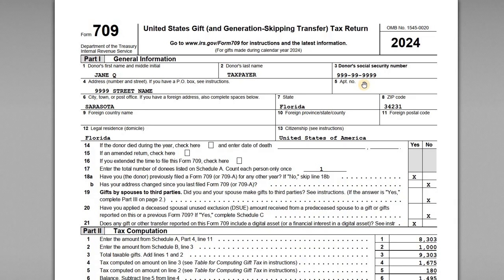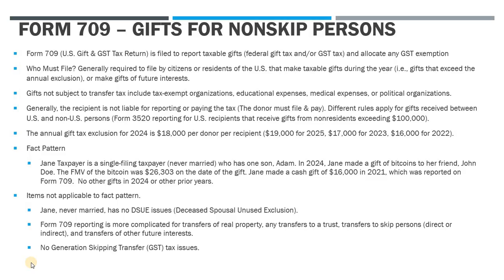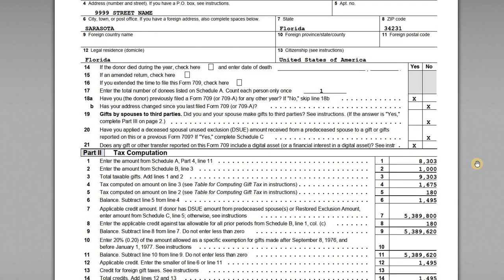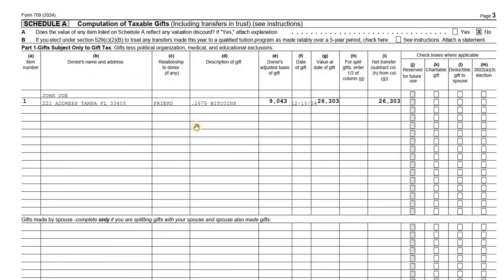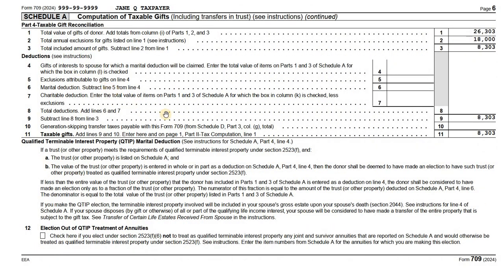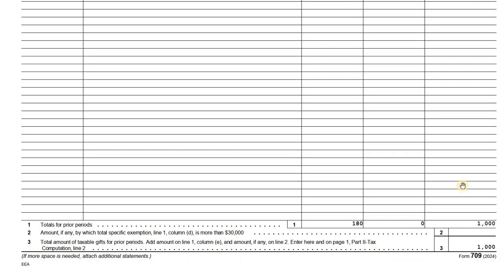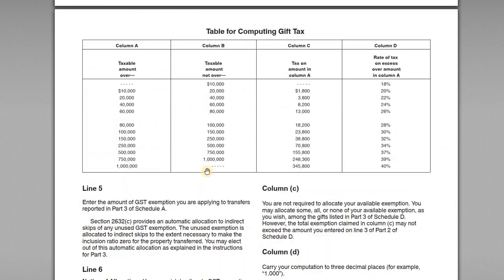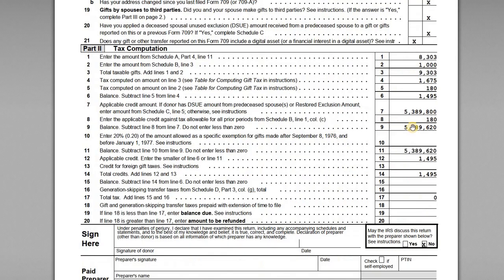IRS Form 709 Tutorial for 2024 - Gift of Bitcoin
The IRS Form 709 is filed by U.S. individuals to report taxable gifts made during the tax year.

In this example, we look at a taxpayer who gifts Bitcoin worth over $26,000 to her friend. The annual exclusion available in 2024 is $18,000, so the gift must be reported because it exceeds the annual exclusion limit per donee.